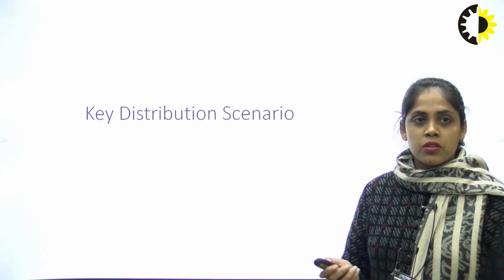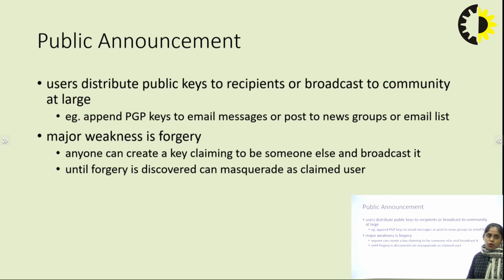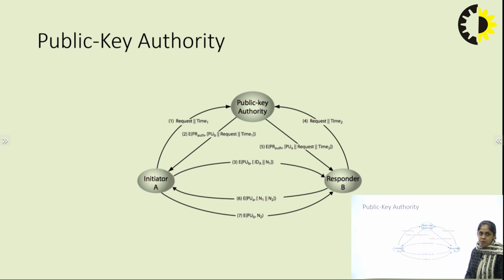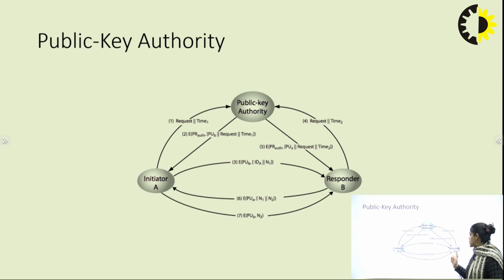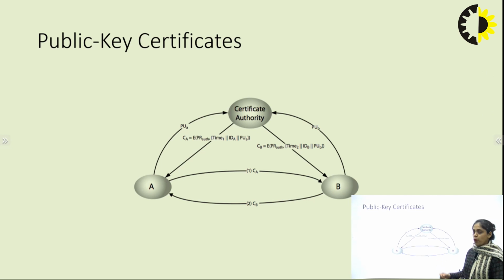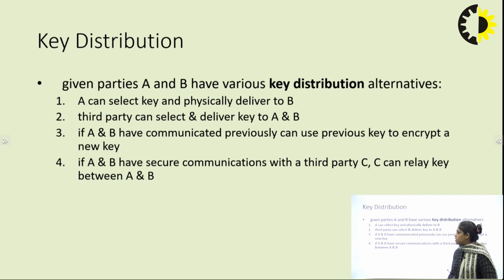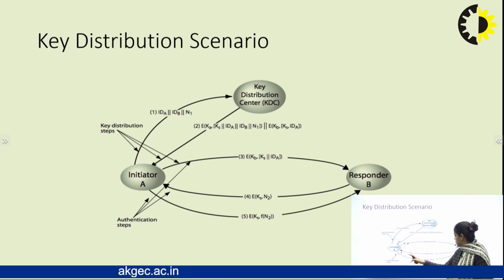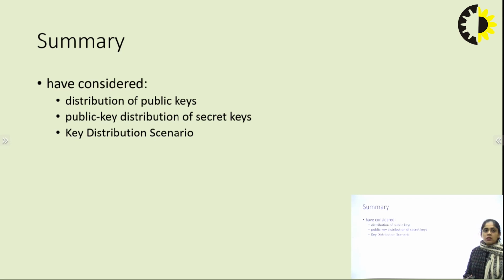''Key Distribution Scenario'' Cryptography and Network Security Lecture 02 By Ms Shilpi Gupta, AKGE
Student will understand about key distribution between two parties